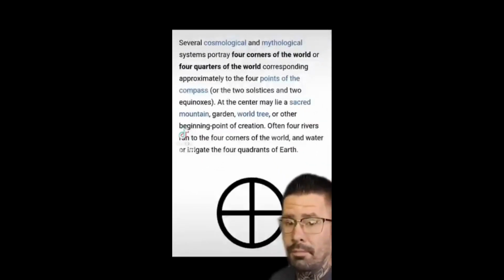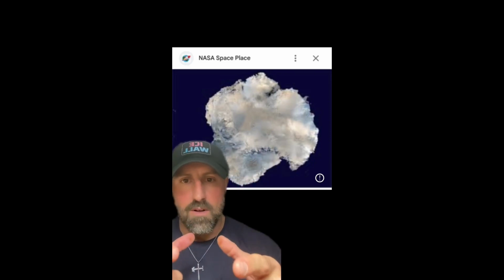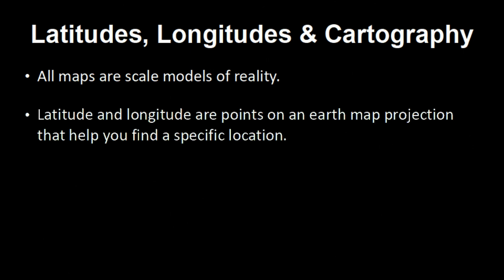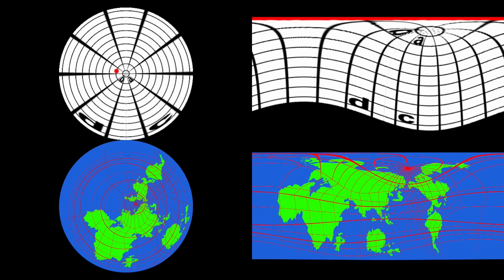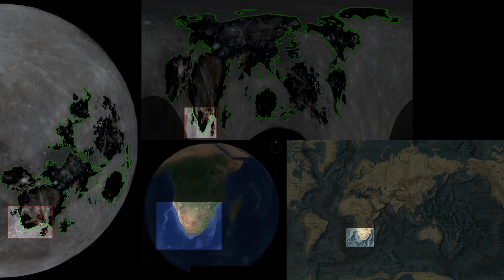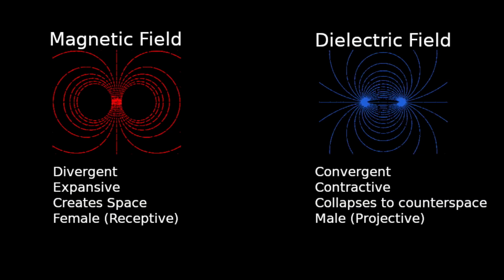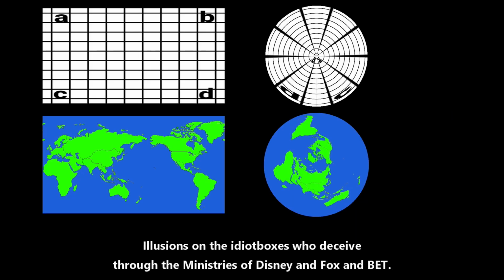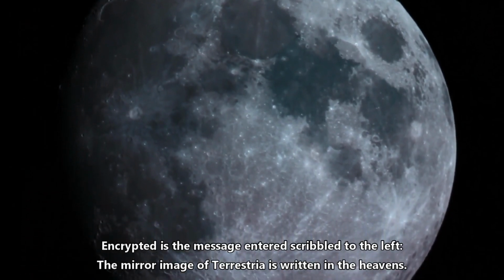The moon reflects our flat earth realm & hidden lands beyond the ice wall